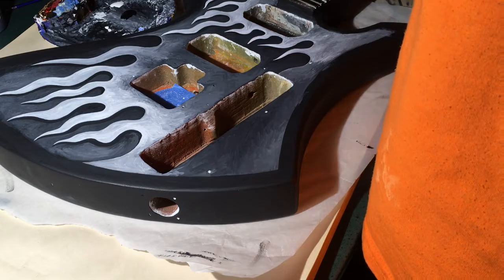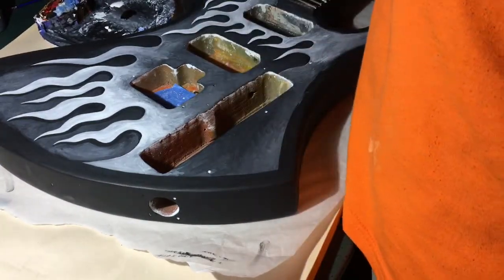Guitars for Bars Iron Mockingbird front part 3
Part 3 of the front with music by Albert, Curt and me.